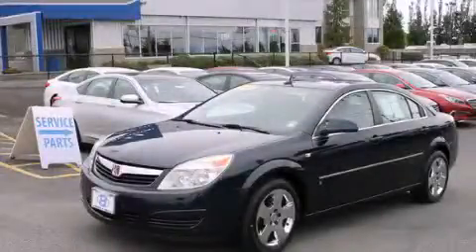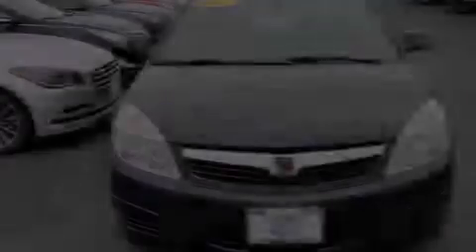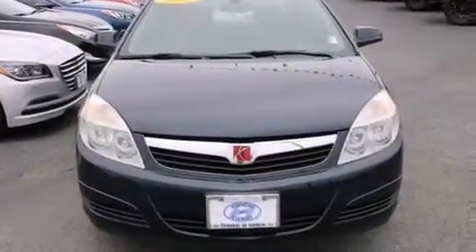2007 Saturn Aura Everett WA 98203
We've been honored to serve the Everett WA area , we promise that your experience at our dealership will exceed your expectations ! Year : 2007 Make : Saturn Model : Aura Engine : 3.5L V6 Trans . : 4 Spd Automatic Exterior : Blue Miles : 81,192 Interior : Gray Leather Hyundai of Everett Evergreen Way Everett , WA 98203 Welcome to Hyundai of Everett ! We are your Everett , WA Hyundai dealer , and our goal is to provide you with the best car buying experience possible . We are here to assist you every step of the way , from parts and service to help with financing . We have the full line of quality Hyundai vehicles . Stop in and test drive a new Santa Fe , Accent , or Sonata today and see why your next vehicle should be a Hyundai . If you’re looking for a certified pre-owned vehicle in the Everett area , Hyundai of Everett can help you with that , too ! Our commitment to our customers doesn’t stop there . The skilled technicians in our service and parts department are waiting to service your Hyundai vehicle and provide you with the parts you need . If you’re in the market for a new or used Hyundai in the Everett area , make Hyundai of Everett your next stop . Used 2007 Saturn Aura Everett WA